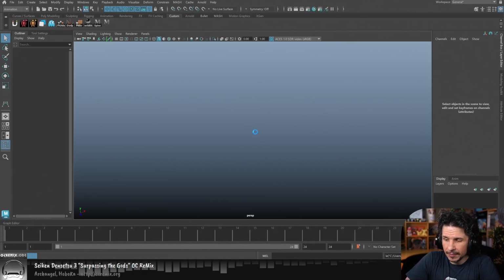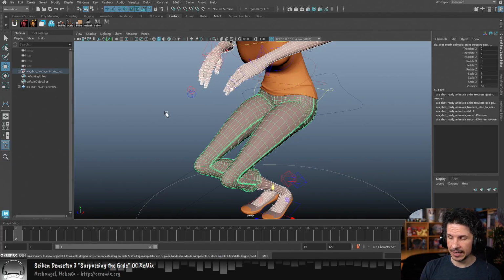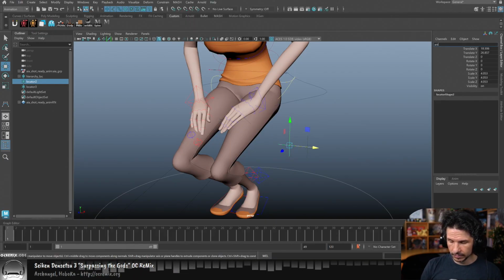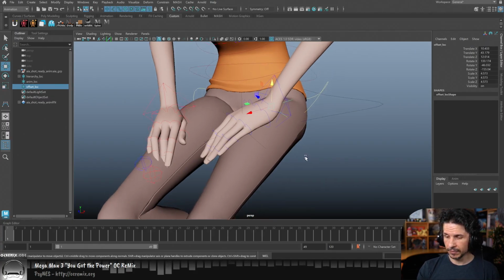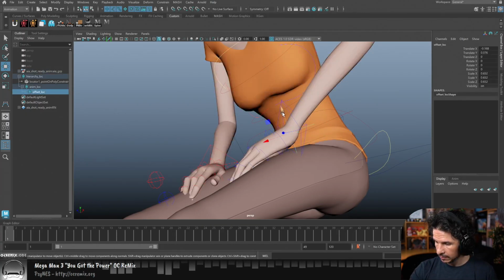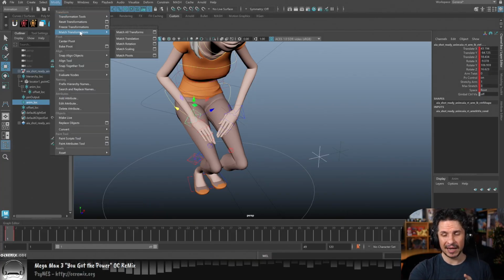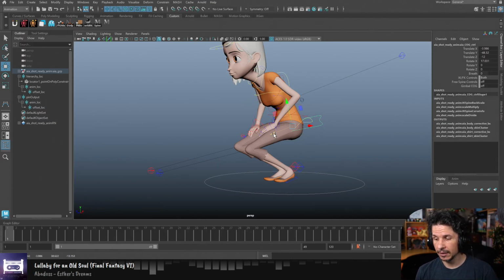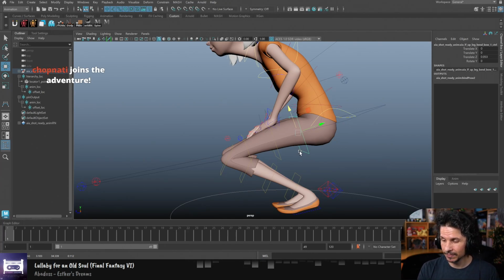Constraining hands to legs